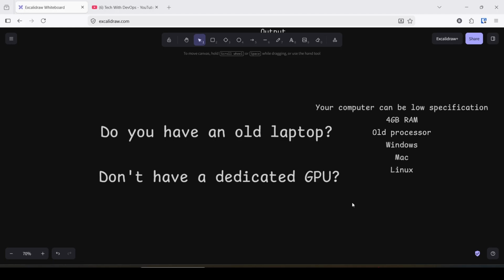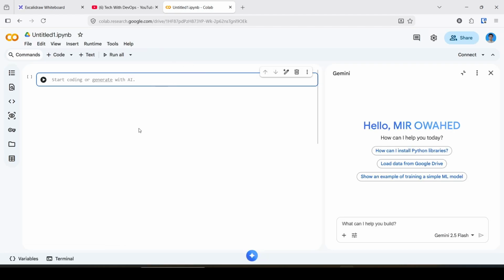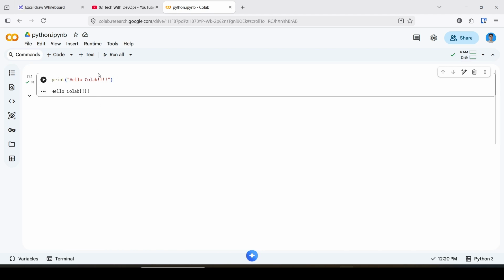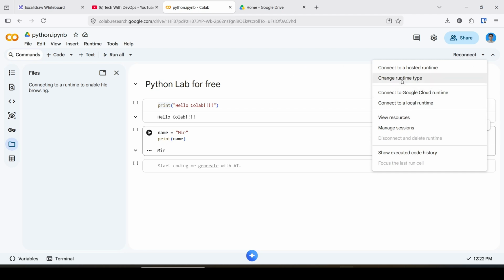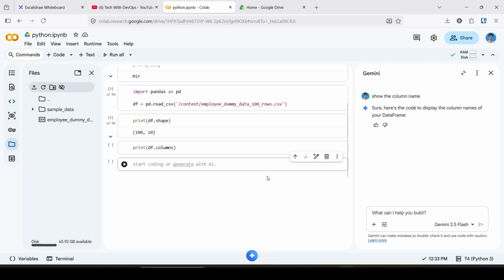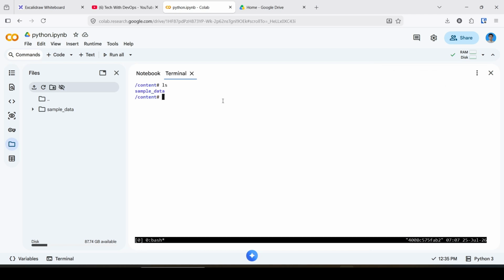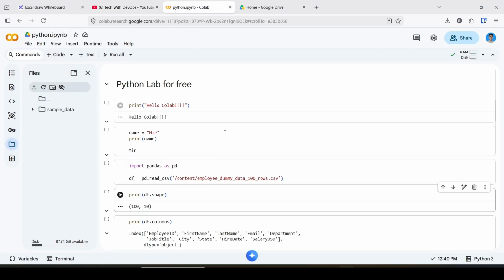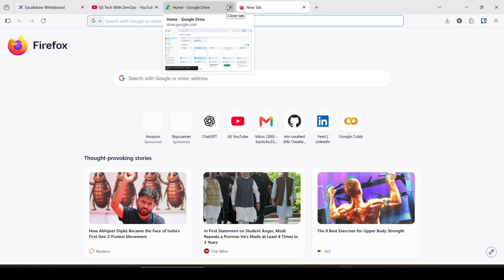No Powerful PC? Learn Python & AI with Google Colab for FREE | Jupyter Notebook in the Cloud Free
🚀 Want to learn Python, Data Analysis, Machine Learning, or AI but don't have a powerful computer?

In this beginner-friendly Google Colab tutorial, you'll learn how to use Google Colab, Google's free cloud-based Jupyter Notebook environment. Whether you have an old laptop, only 4GB RAM, or no dedicated GPU, Google Colab lets you write and run Python code directly in your web browser using Google's cloud computers.

✅ What Google Colab is

✅ Why Google Colab is perfect for beginners

✅ How to connect to Google's cloud runtime

✅ CPU vs GPU Runtime

✅ Upload CSV files

✅ Use Gemini AI inside Google Colab

✅ Use Linux Terminal in Google Colab

✅ View installed Python libraries

✅ Save notebooks automatically to Google Drive

✅ Disconnect and delete runtime properly

💻 Why Use Google Colab?

✔ Python already installed

✔ Runs entirely in your browser

✔ Works on low-end computers

✔ Free CPU & GPU (availability may vary)

✔ Great for Python learning

✔ Perfect for Data Analysis

✔ Excellent for Machine Learning & AI

✔ Linux machine in the cloud

If you're a beginner in Python, Data Science, Machine Learning, DevOps, or AI, Google Colab is one of the best free tools to start your learning journey.

00:00 Introduction
00:20 What is Google Colab?
01:10 Why Use Google Colab?
01:50 Prerequisites
02:05 Create Your First Notebook
03:15 Connect to Google Cloud Runtime
03:40 CPU vs GPU Runtime
04:30 Run Your First Python Program
05:30 Variables and Code Cells
06:00 Google Drive Auto Save
06:30 Disconnect Runtime
07:00 Markdown Text Cells
08:00 Switch Between CPU & GPU
09:00 Upload CSV Files
09:40 Data Analysis with Pandas
10:40 Display DataFrame Columns & Rows
11:45 Why Beginners Should Use Colab
12:20 CPU vs GPU Recommendation
13:05 Linux Terminal in Google Colab
14:00 Check CPU & Memory
14:40 Installed Python Libraries
15:20 Markdown vs Code Cells
16:15 Google Drive Integration
17:00 Important Tips Before Closing Runtime
18:10 Run Linux Commands
18:40 Final Thoughts

jupyter notebook
google colab machine learning
google colab gpu
data analysis python
pandas tutorial
python notebook
python programming
google colab explained
machine learning
artificial intelligence
linux terminal
python data analysis
cloud notebook
python lab
learn ai
google cloud
free python environment

Google Colab Tutorial
Google Colab for Beginners
Learn Python
Python Tutorial
Python for Beginners
Jupyter Notebook
Google Colab GPU
Google Colab CPU
Data Analysis with Python
Pandas Tutorial
Machine Learning
Artificial Intelligence
Google Cloud
Free Python IDE
Python Programming
Linux in the Cloud
Google Colab 2026